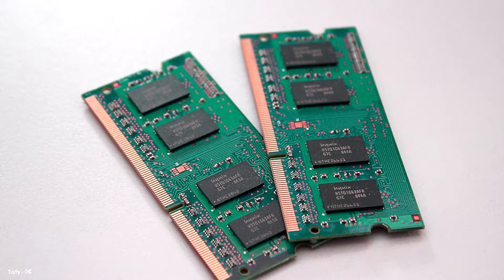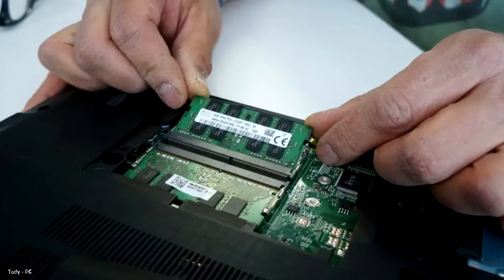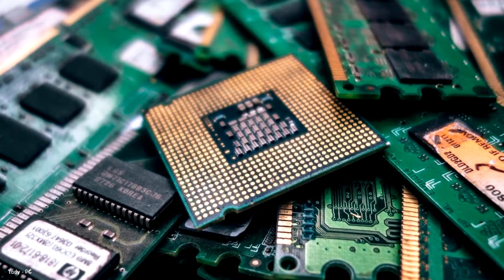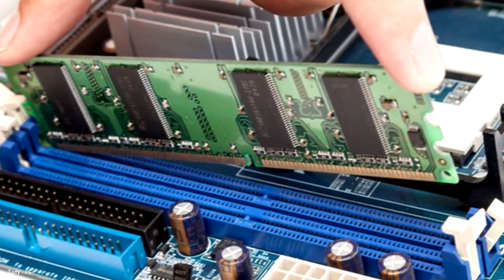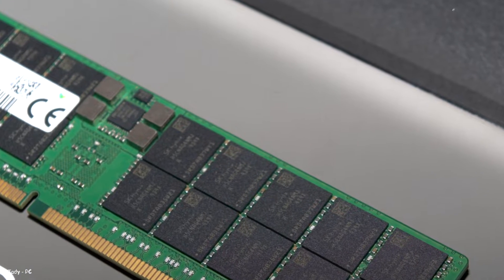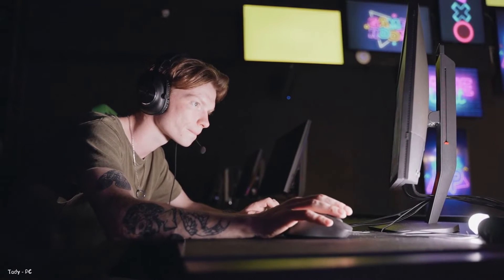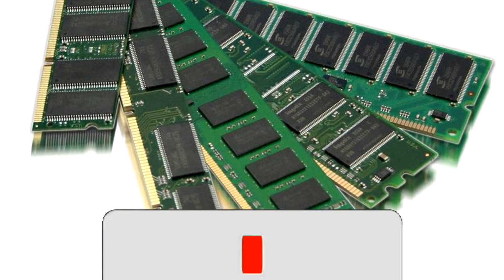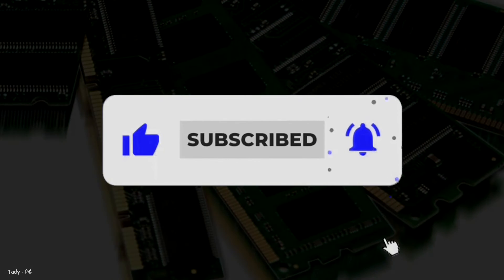Does RAM Affect FPS and How much RAM Do you ACTUALLY Need For Gaming?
How much ram do you really need? Does RAM Affect FPS? Does RAM Speed Matter For Gaming? Will More RAM Make Your PC Faster? How Much RAM Do Need for Gaming? Will More RAM Help FPS? It is known that the CPU and GPU are the greatest factors in determining the gaming performance of your laptop and to a lesser extent RAM. In this video, you will find out if RAM really does improve gaming performance apart from the CPU and GPU.

🔽 Timestamps 🔽
00:00 - Does RAM Affect FPS?
00:33 - More RAM or Faster RAM
01:52 - Does RAM Speed Matter For Gaming?
03:10 - Will More RAM Make Your PC Faster?
03:48 - How Much RAM Do Need for Gaming?
05:28 - Will More RAM Help FPS?